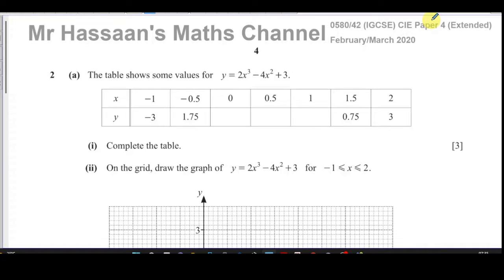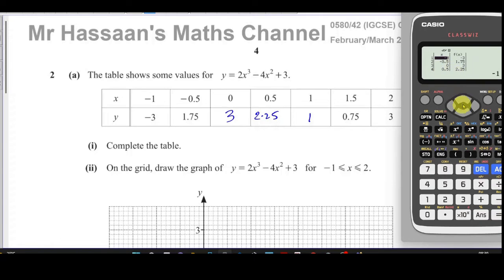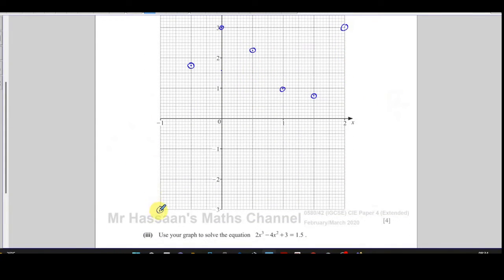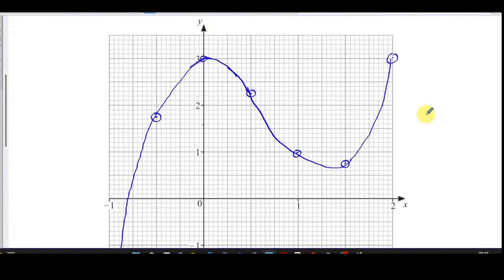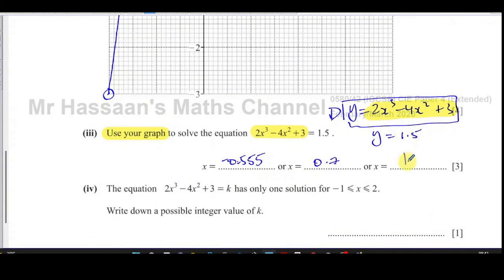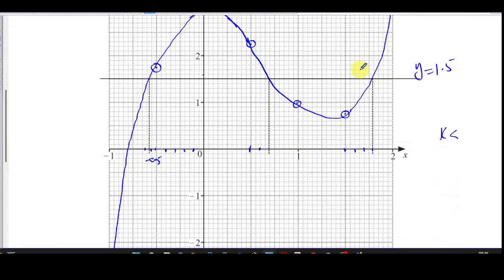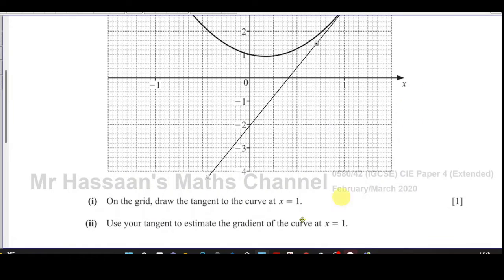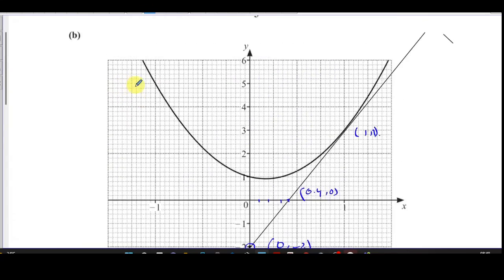0580/42/F/M/20, (IGCSE), Paper 42, Q2 Graphs of Functions, Solving Graphically, Tangents